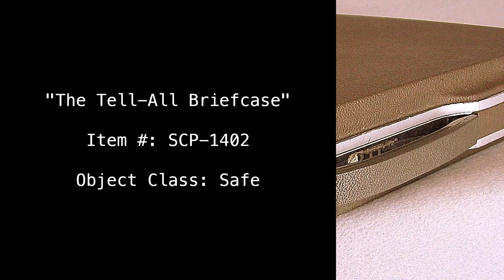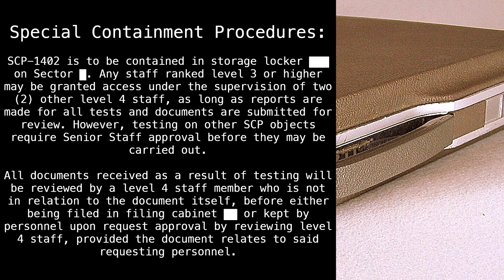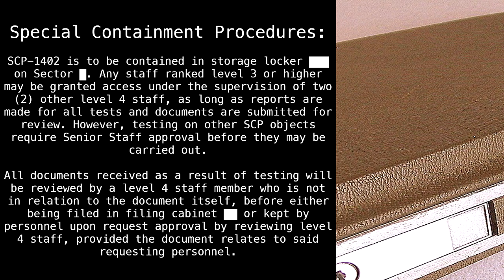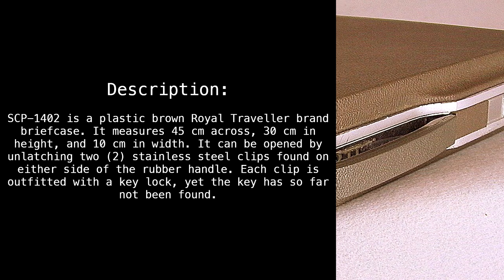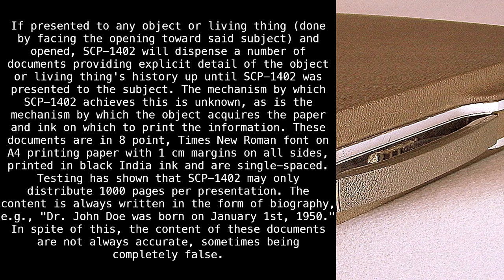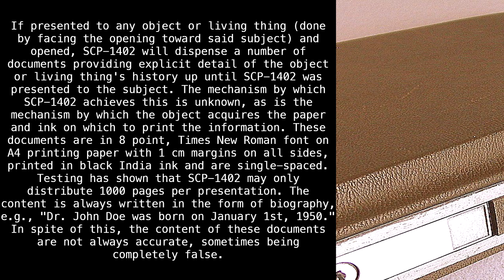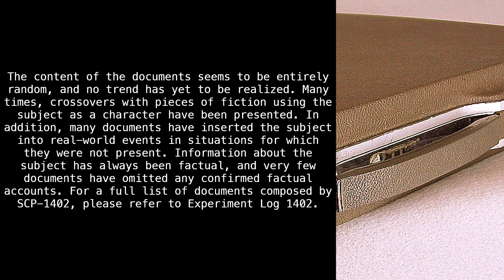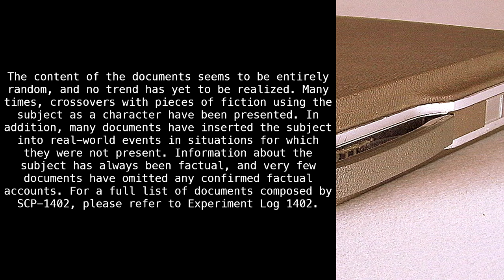SCP-1402 "The Tell-All Briefcase" [SCP Wikidot]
I heard she was hanging out with Jason on the boardwalk.

Article by "BubTheFriable".

Sections:
00:00 - Classification
00:12 - Special Containment Procedures
01:02 - Description